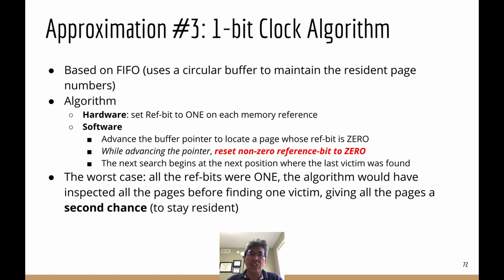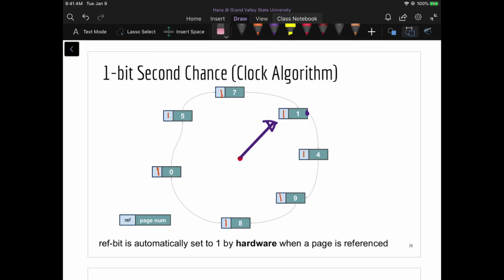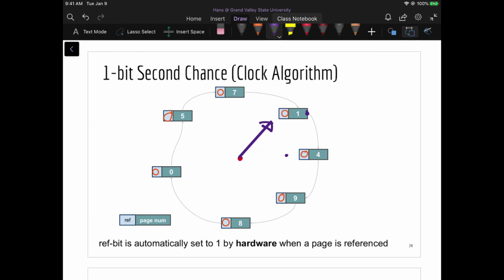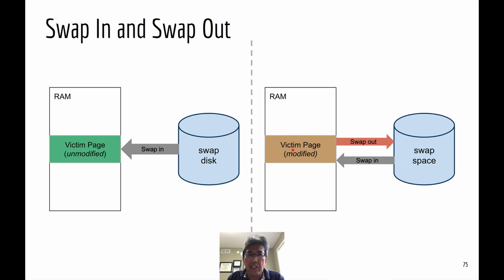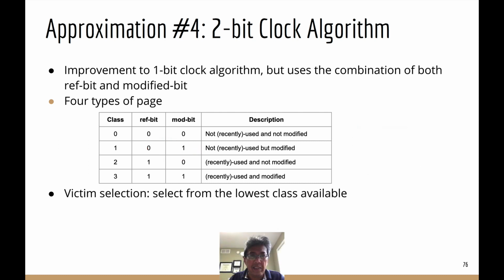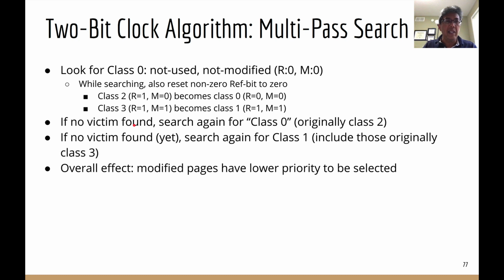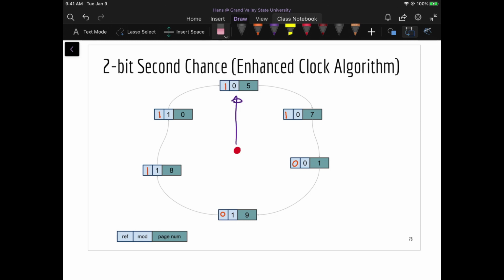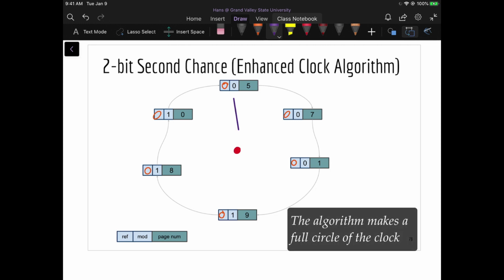LRU Implementation: Clock Algorithms